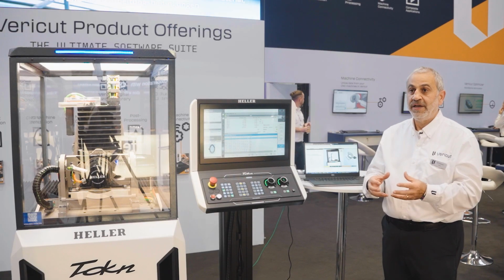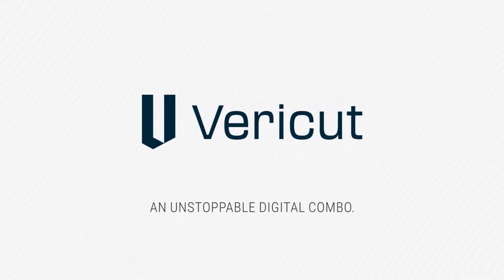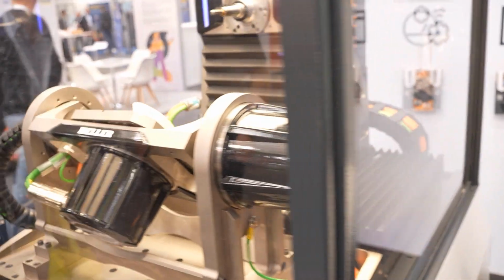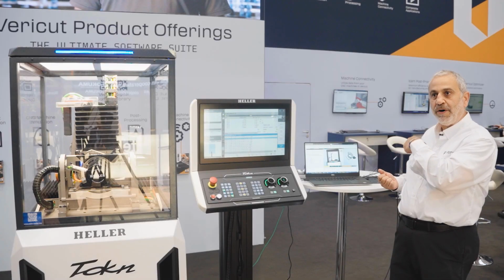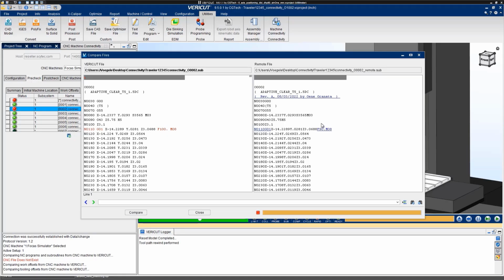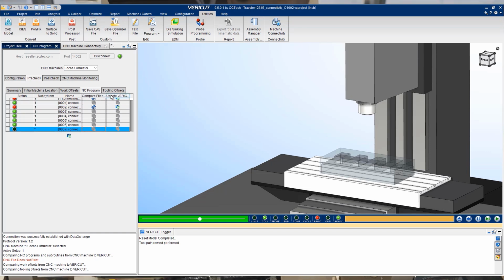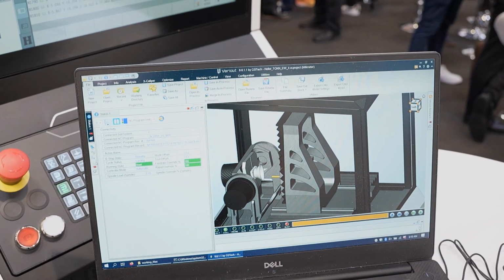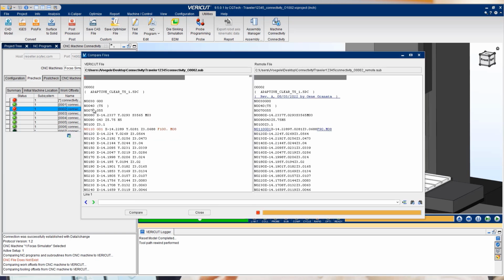What is Vericut CNC Machine Connectivity?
What is Vericut CNC Machine Connectivity, and how does it improve machining performance?
Learn how Vericut CNC Machine Connectivity captures real-time CNC machine data to improve simulation accuracy, process control, and shop floor visibility.

In this video, we explain how Vericut CNC Machine Connectivity links your virtual simulation with real-world machining. By connecting directly to your CNC machines, Vericut enables you to monitor live data, validate setups, and create a highly accurate digital twin of your machine.

Vericut CNC Machine Connect allows you to:

- Capture real-time data from CNC machines on the shop floor
- Compare actual machine performance with simulated NC programs
- Improve process control and production visibility
- Identify issues early and reduce downtime
- Make more informed manufacturing decisions

By integrating live machine data into your simulation, Vericut helps bridge the gap between virtual verification and real machining - resulting in safer, more efficient, and more predictable production.